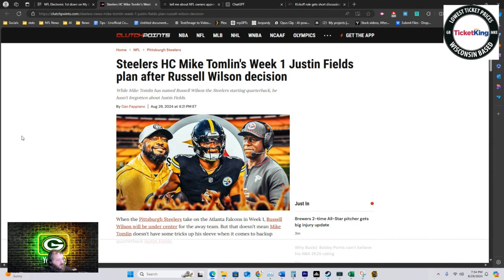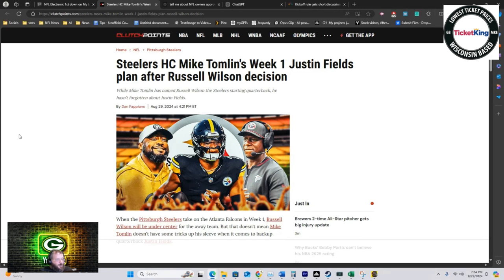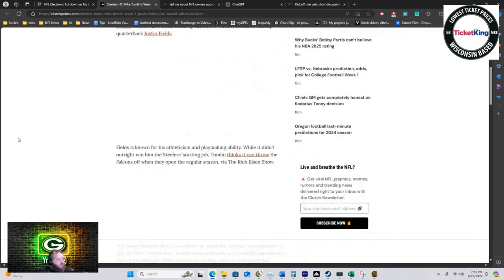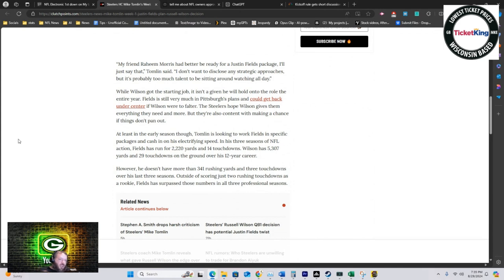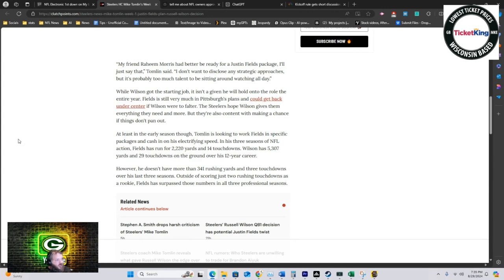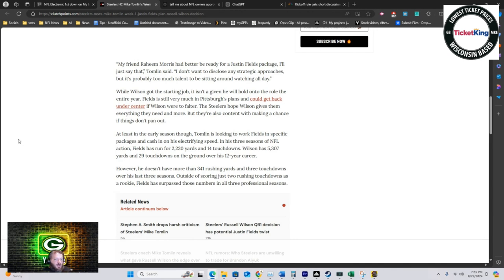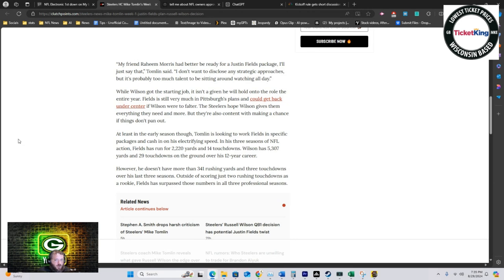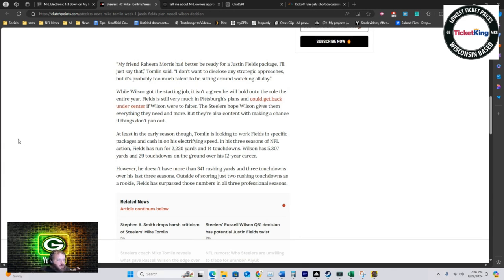Justin Fields: Running Back After All? Steelers' Special Offensive Package Revealed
The rumors are true—Justin Fields might be taking on the role of RB! The Steelers have a special offensive package that includes Fields, and it could change the game. Watch as we break down the details and what this means for both teams.